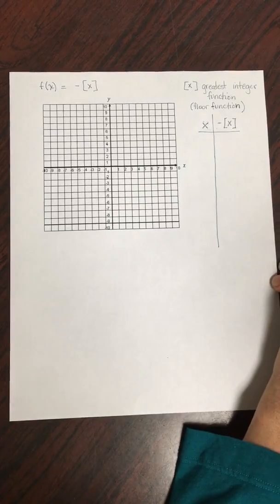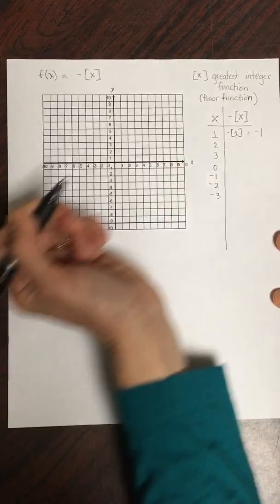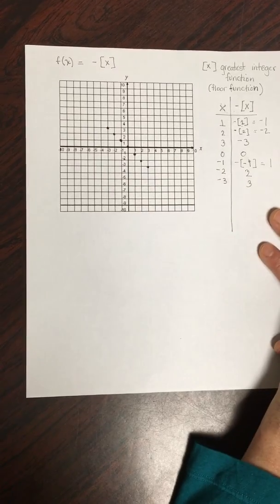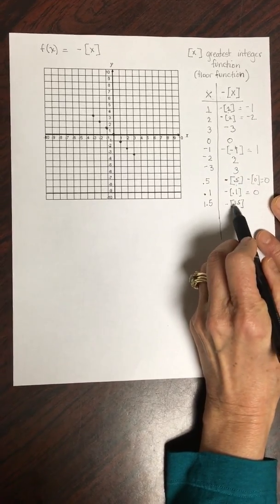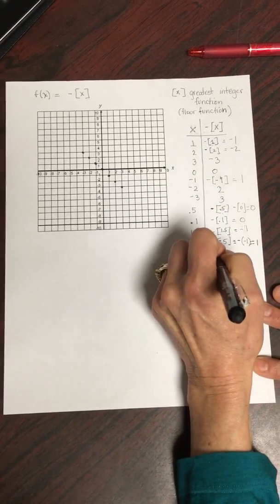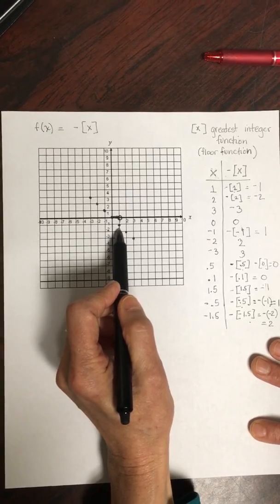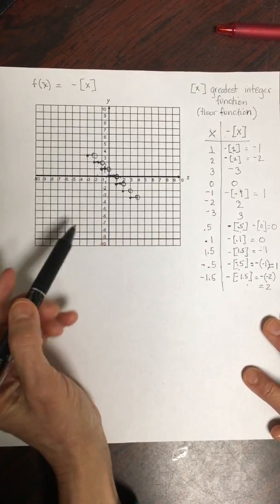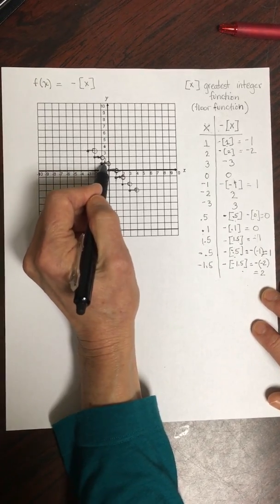Step function gif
Example of greatest integer function